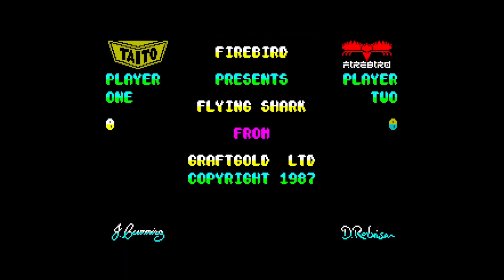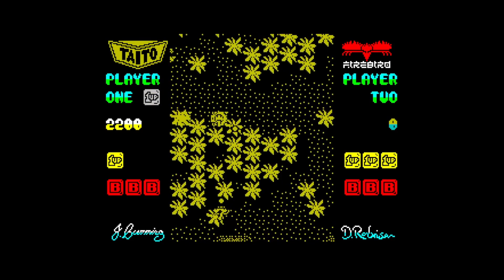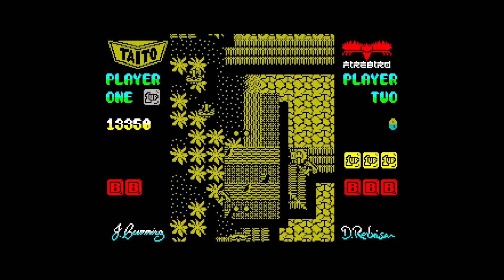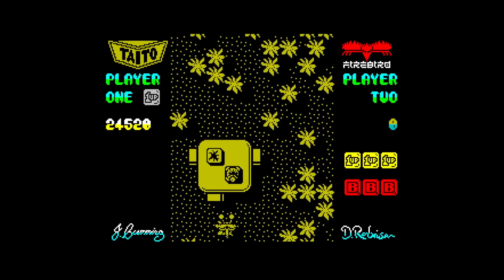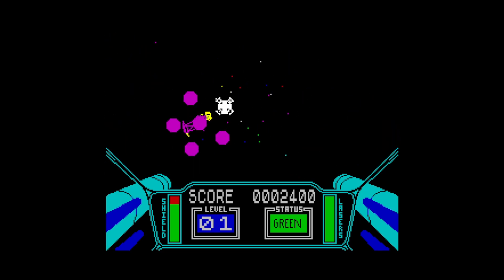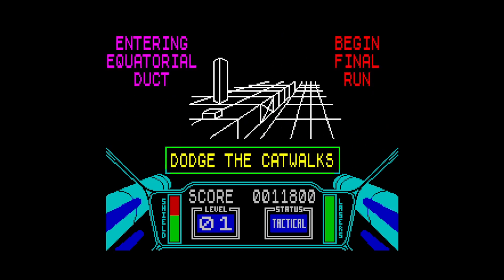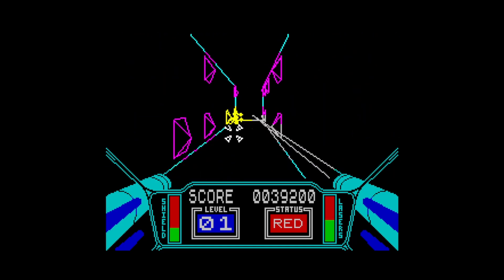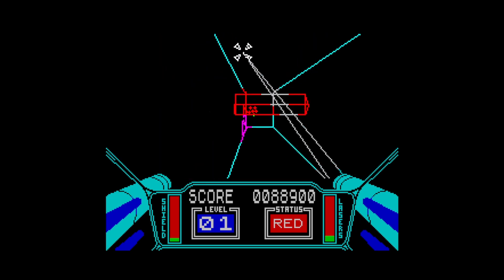14-15th Sept 2024 2x ZX Spectrum games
Two games as i missed yesterdays